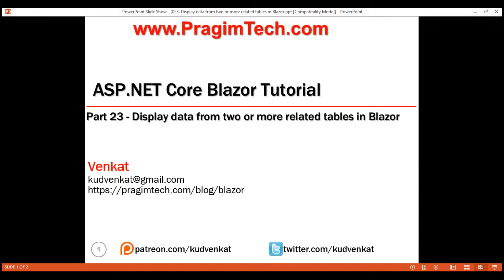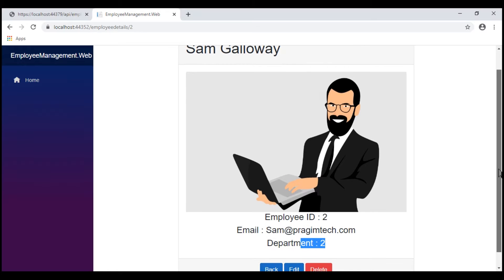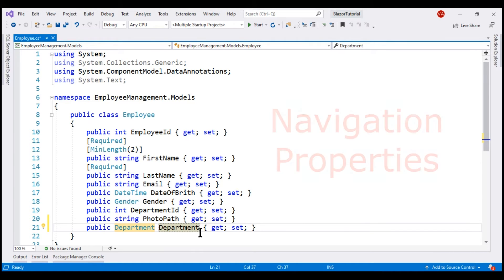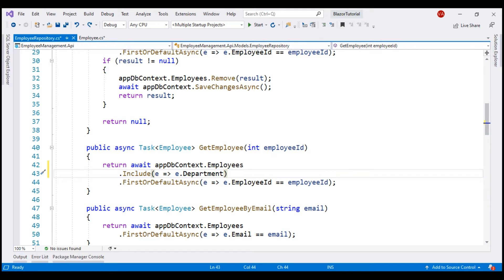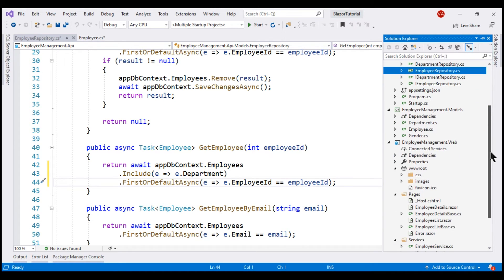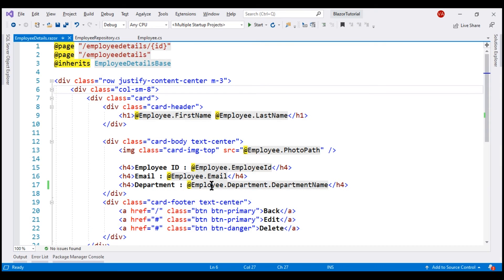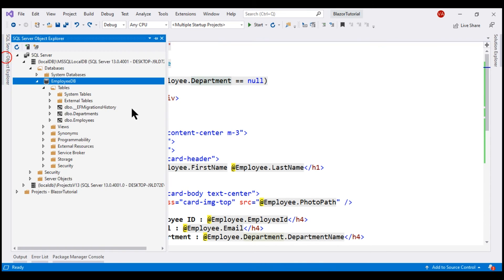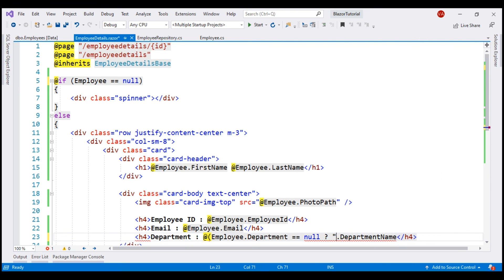Display data from two or more related tables in Blazor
How to retrieve data from two or more related database tables and display them in a Blazor web application.